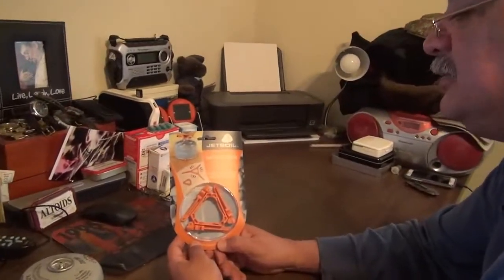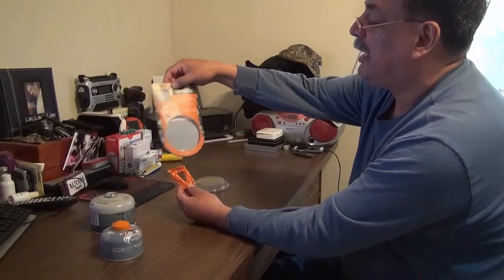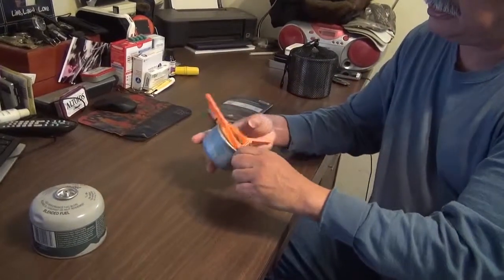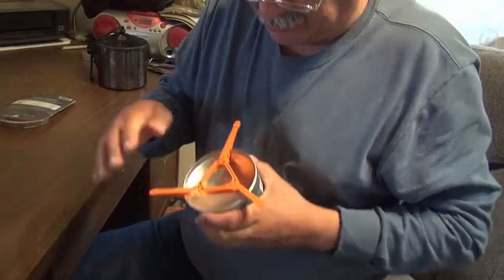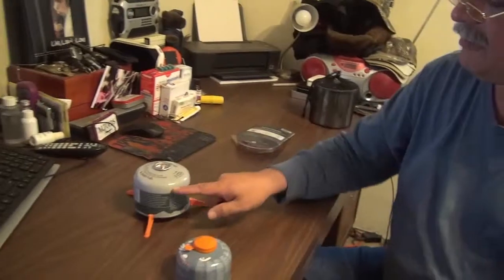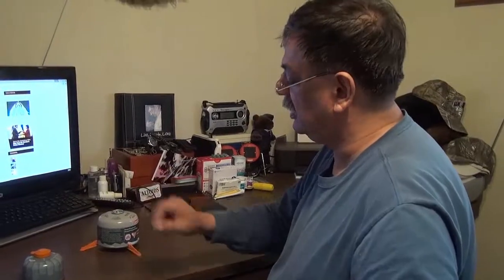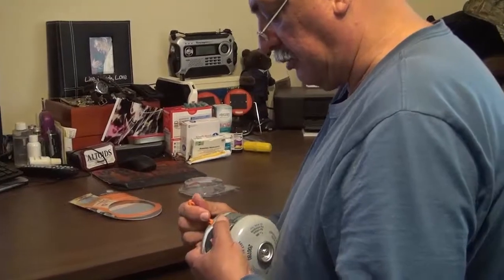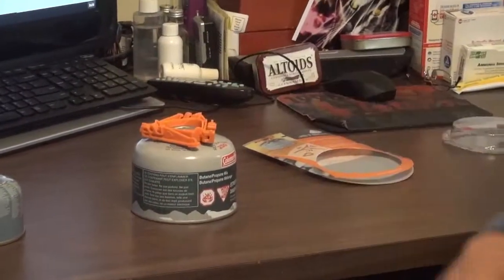Jet Boil Stabilizer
Bayu tells about his new Jet Boil Stabilizer.